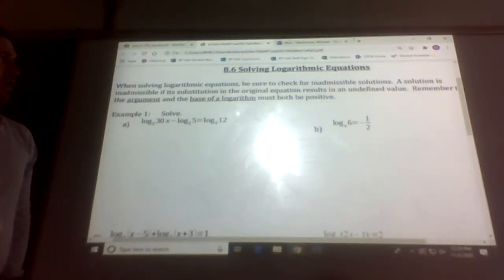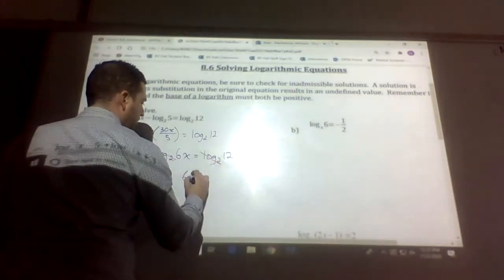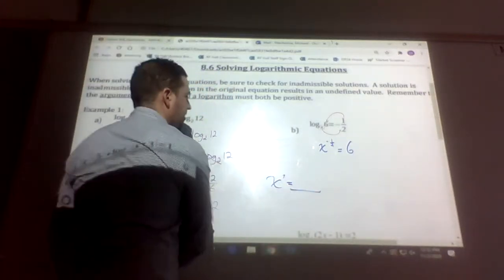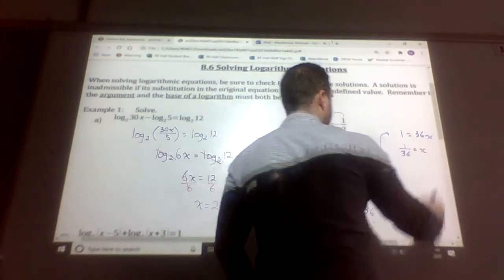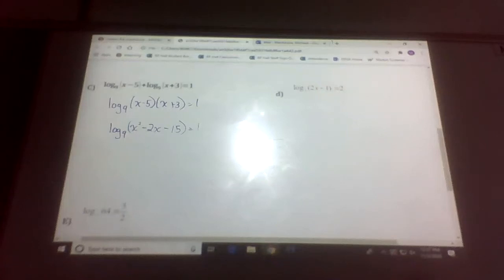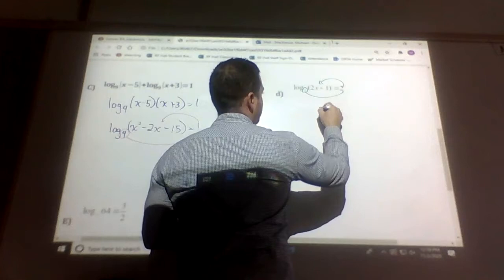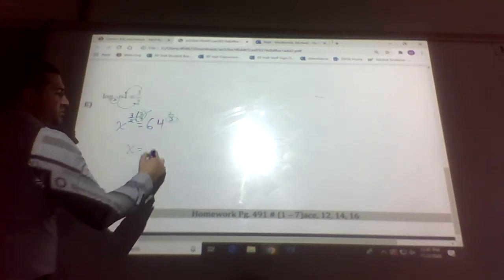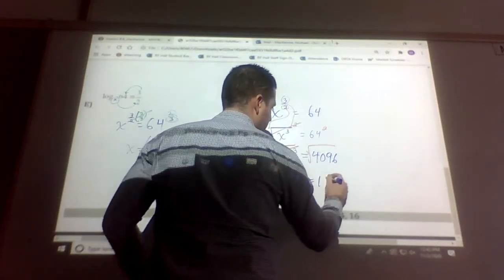8.6 Solving Logarithmic Equations